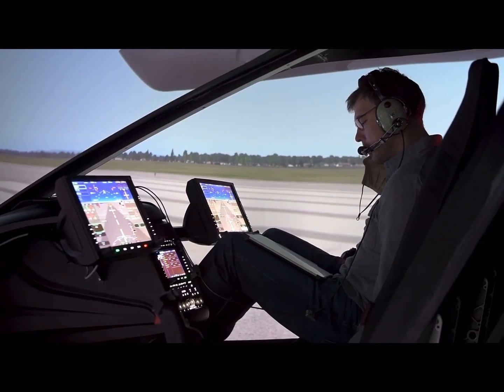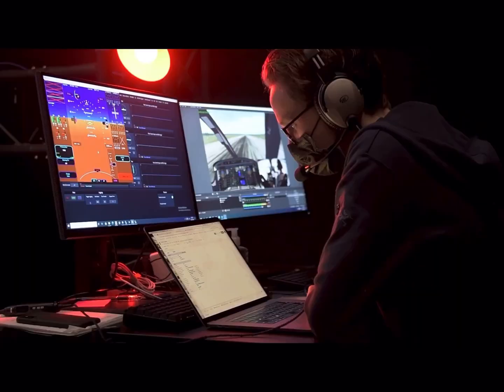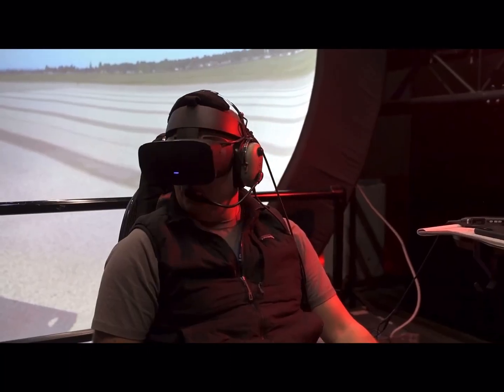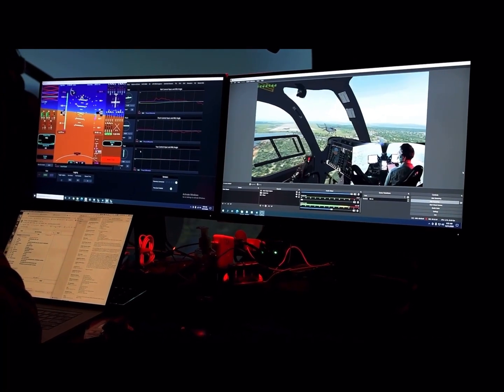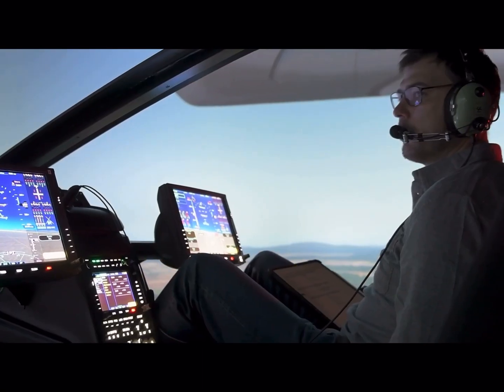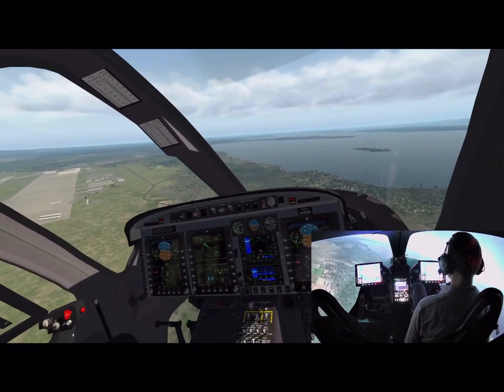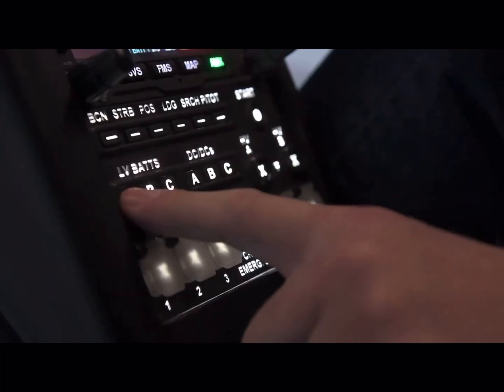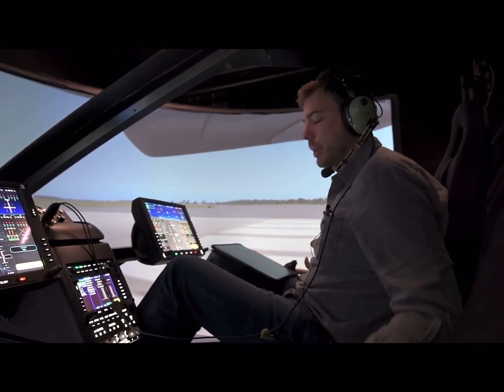Beta Technologies: flight simulator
ref.: Up and Away Sim Flight Test